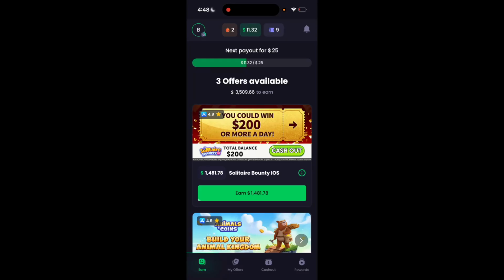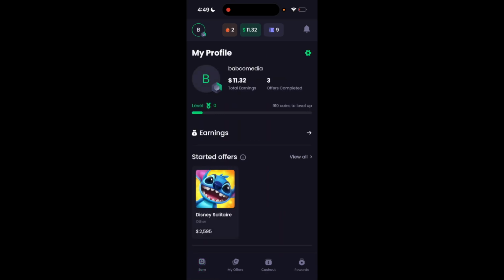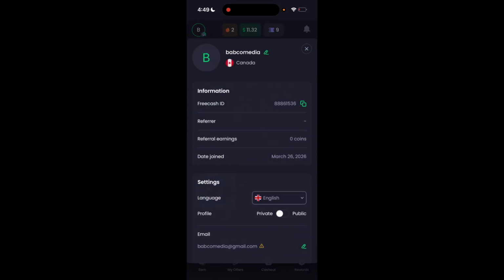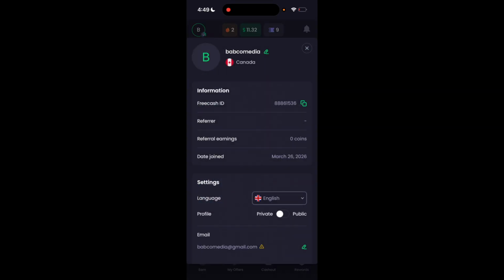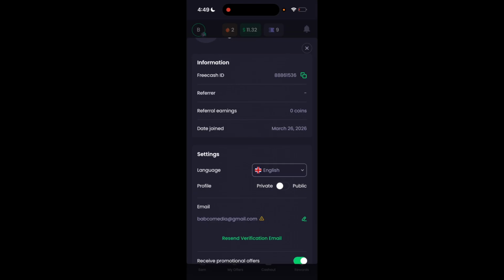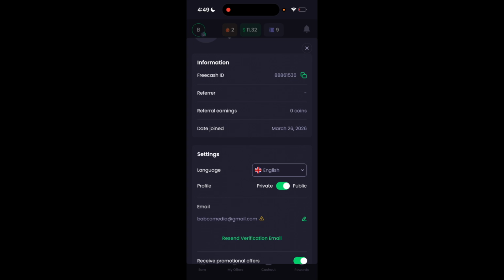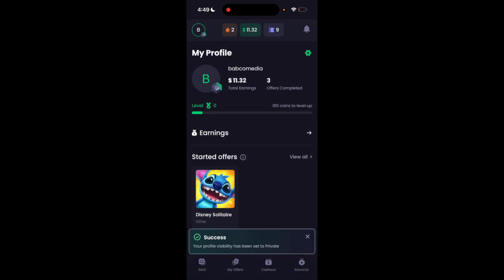How To Make Your Profile Private On Freecash | Freecash Tutorial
Want to keep your activity and information more private on Freecash? In this step-by-step guide, you’ll learn exactly how to make your profile private on Freecash, what settings are available, and how to protect your account and personal information. Whether you’re concerned about privacy or just prefer a more secure experience, this tutorial will walk you through everything you need to know.

Freecash is a public-facing platform in some areas, such as leaderboards, referrals, and community features. Because of this, adjusting your privacy settings can help control what others can see about your account, including your username, activity, and earnings visibility.

In this Freecash tutorial, we’ll guide you step by step on how to make your profile private, including where to find the settings and what options you can adjust. If you’ve been searching for a clear and beginner-friendly guide, this video is perfect for you.

First, we’ll show you how to navigate to your account or profile settings on Freecash. You’ll learn exactly where to click to access your privacy and account preferences.

Next, we’ll walk you through how to adjust your privacy settings. Depending on the current platform features, you may be able to:

Hide your profile from public leaderboards

Limit visibility of your username or activity

Disable certain public-facing features

We’ll explain each option so you can choose the level of privacy that works best for you.

We’ll also cover what to do if full privacy options are not available. In some cases, Freecash may have limited privacy controls.

Then, we’ll share tips to improve your overall privacy and security on Freecash. This includes enabling two-factor authentication (2FA), using a strong password, and being cautious about what you share publicly.

Another important part of this tutorial is understanding how privacy settings affect your experience. For example, hiding your profile may impact visibility in leaderboards or referral exposure. We’ll explain these trade-offs so you can make the best decision.

We’ll also go over common mistakes to avoid, such as assuming your account is fully private by default or sharing sensitive information in public spaces.

Additionally, we’ll explain how to test your privacy settings to make sure everything is working correctly and your profile appears the way you want it to others.

This guide is designed to be simple, clear, and easy to follow—even if you’re new to the platform. Everything is broken down into actionable steps so you can quickly improve your account privacy.

If you want more control over your account and personal information, learning how to make your profile private on Freecash is an important step.

Make sure to watch until the end so you don’t miss any helpful tips or strategies to better protect your account.

By the end of this tutorial, you’ll know exactly how to make your profile private on Freecash, what settings are available, and how to keep your account more secure and private.